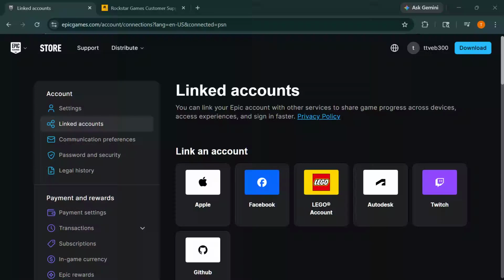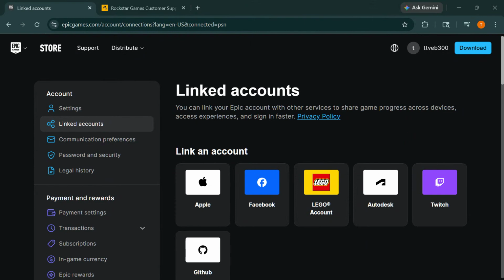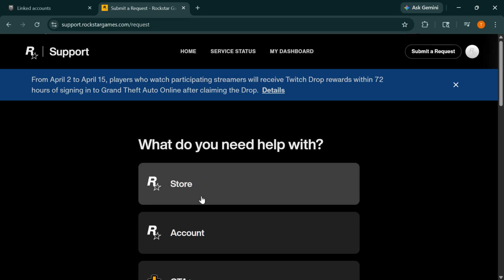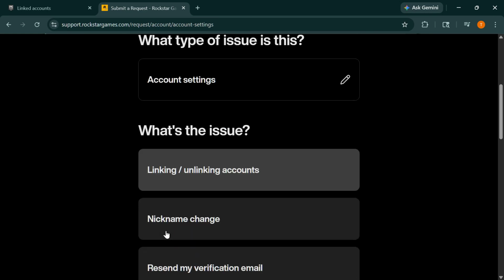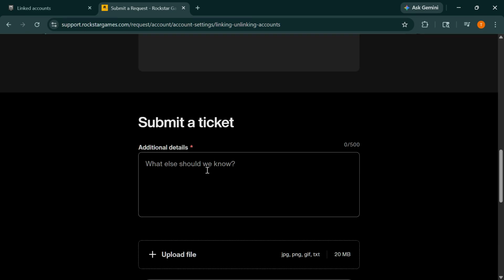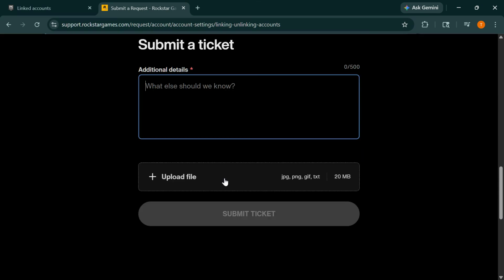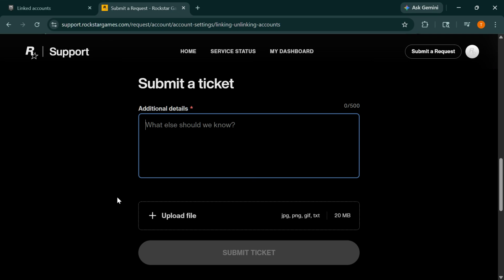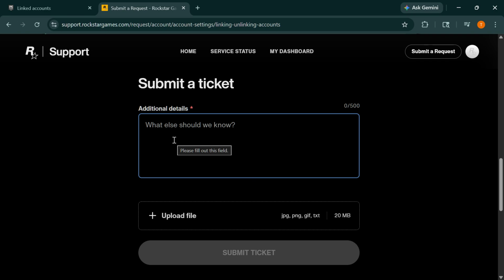How To Unlink Rockstar Account From Epic Games (Easy Guide)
Learn how to unlink your Rockstar Games account from Epic Games by submitting a support request through Rockstar Support. This quick guide shows the exact account settings path, what details to include, and how to prepare proof of ownership.

🕚Timestamps:
0:00 Intro
0:15 Why You Cannot Unlink Directly In Epic Games
0:35 Open Rockstar Games Support
0:50 Choose Account, Account Settings, And Linking/Unlinking Accounts
1:15 Fill Out The Support Form
1:45 Add Proof Of Ownership And Submit

✍️What You'll Learn In This Video:
• How To Unlink A Rockstar Account From Epic Games
• How To Find The Right Rockstar Support Options
• How To Submit A Linking Or Unlinking Accounts Request
• What Proof Of Ownership You Need For Support
• How To Track Your Rockstar Support Ticket

💡Pro Tips:
• Make sure your Social Club nickname is entered exactly as it appears on your account.
• Include a clear purchase receipt or transaction proof to speed up verification.
• Check your email spam folder while waiting for Rockstar Support.
• Do not keep resubmitting multiple tickets unless support asks you to.

rockstar games, epic games, unlink rockstar account, unlink epic games, rockstar support, social club, gta v, account settings, linking unlinking accounts, gaming tutorial, how to unlink, pc gaming, epic games account, rockstar account